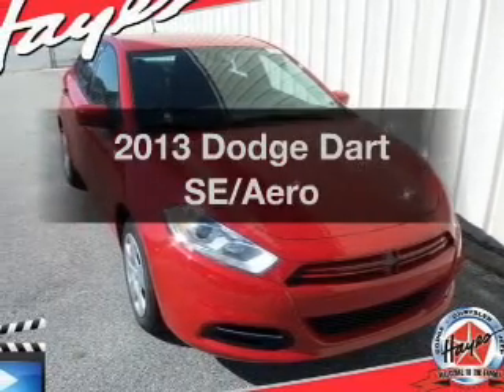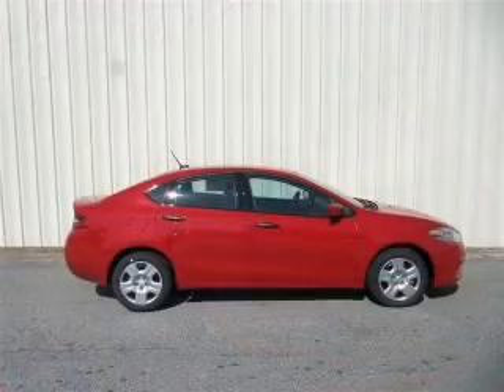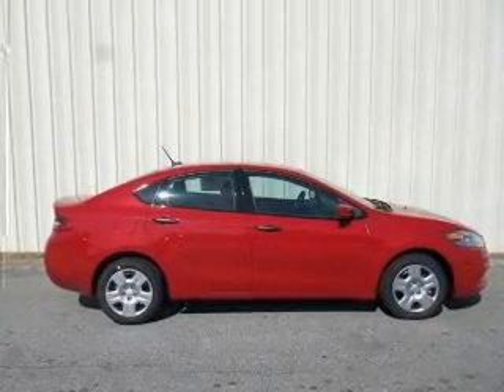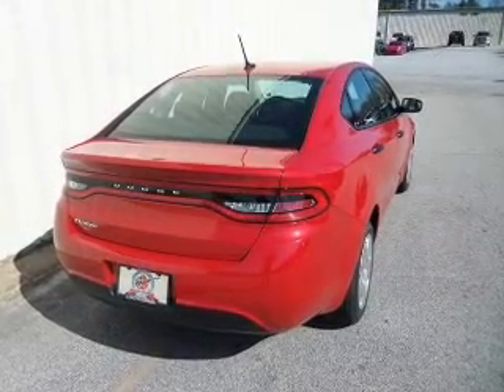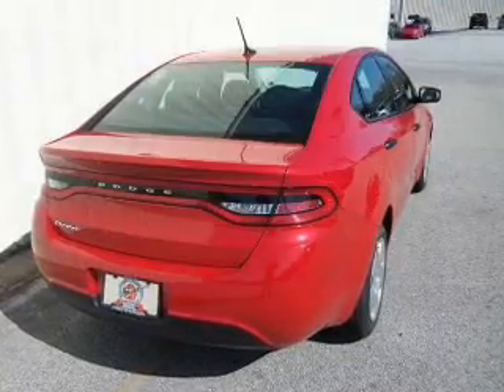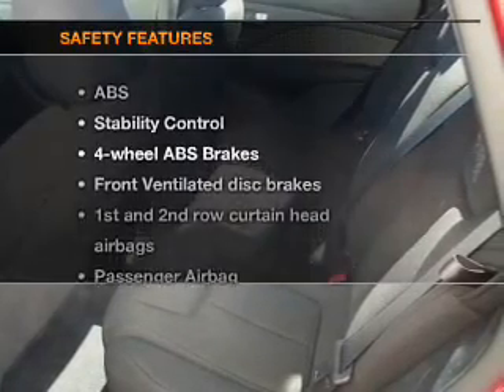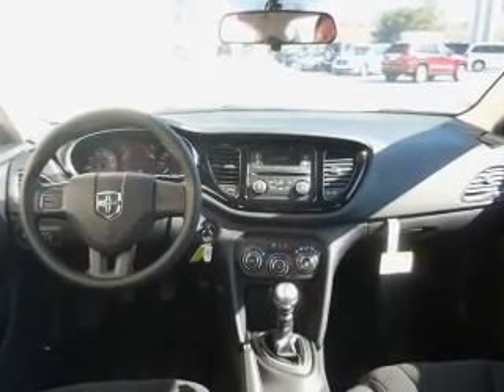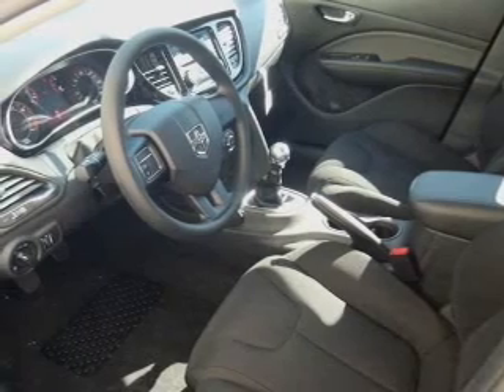2013 Dodge Dart - Gainesville GA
Year: 2013
Make: Dodge
Model: Dart
Trim: SE/Aero
Engine: 2.0 liter inline 4 cylinder 16 valve
Transmission: Manual
Color: Redline Pearl
Mileage: 0
Address:
3115 Frontage Rd